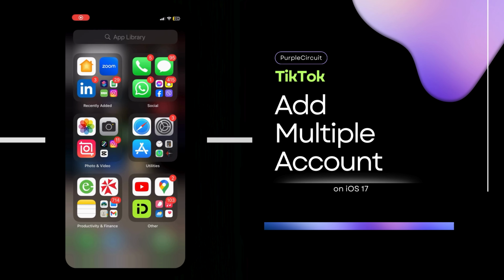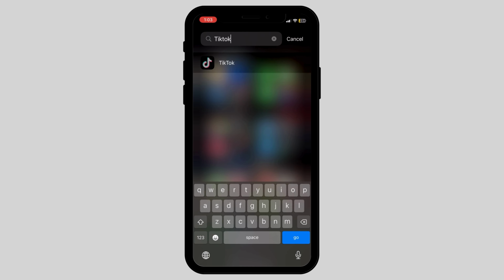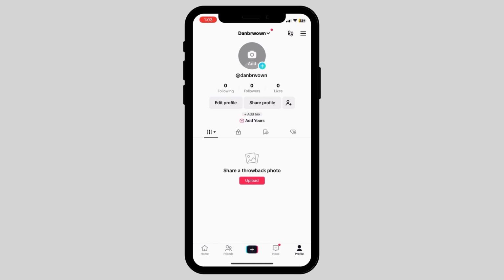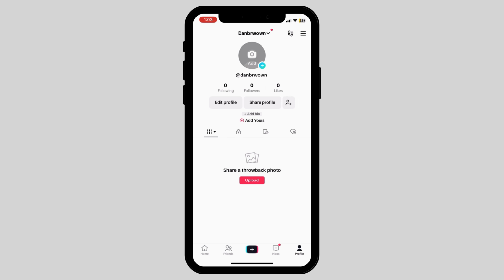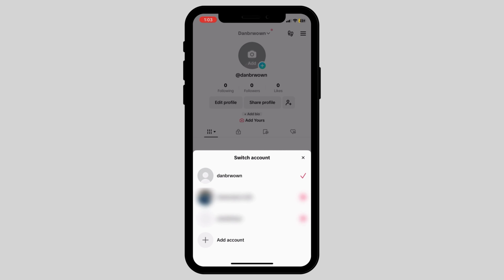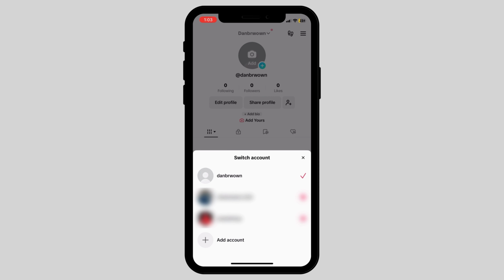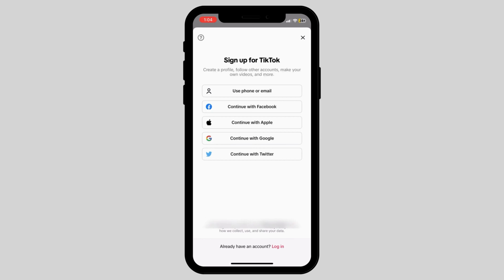How To Add Multiple Accounts On TikTok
"Ready to master TikTok in 2024? If you've ever wondered how to efficiently manage multiple accounts on the TikTok app, you're in the right place! In this step-by-step tutorial, we'll show you how to seamlessly add and switch between multiple TikTok accounts, making it easier than ever to share your creativity and connect with your audience.

In this tutorial, we'll cover:

- Adding additional TikTok accounts to your profile.
- Switching between multiple TikTok accounts with ease.
- Managing your content across different profiles.
- Tips and tricks for staying organized and productive on TikTok in 2024.

Unlock the full potential of TikTok and streamline your social media presence. Whether you're a content creator, marketer, or just a TikTok enthusiast, this video is your go-to resource for mastering multiple accounts on the platform.